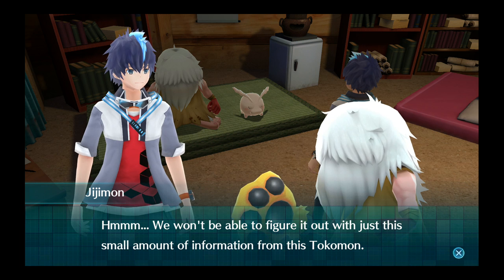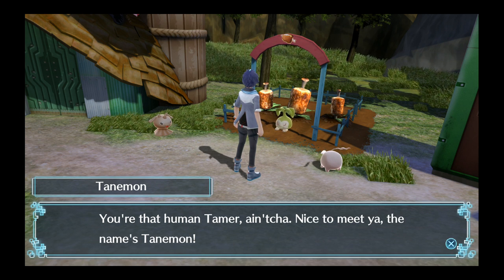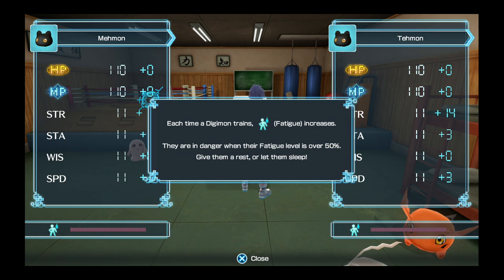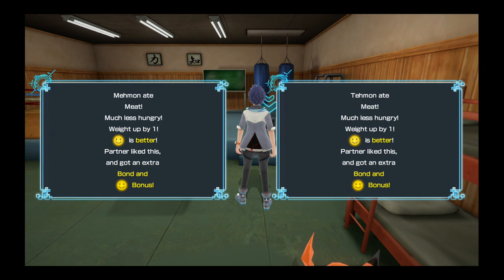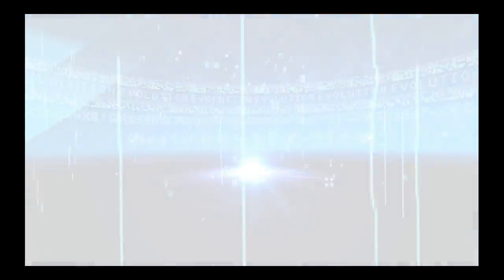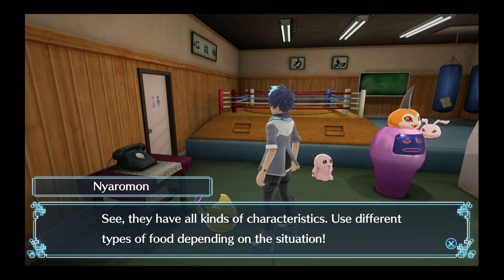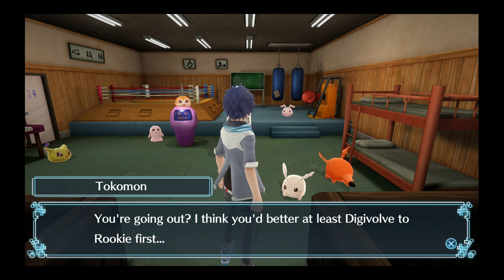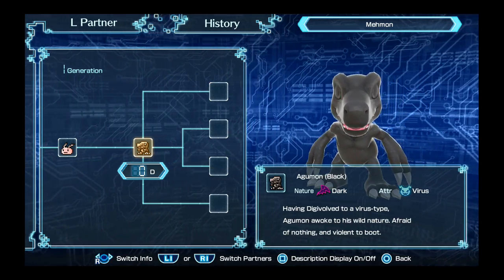Digimon World Next Order PS4 Part 2 - Double Agumon